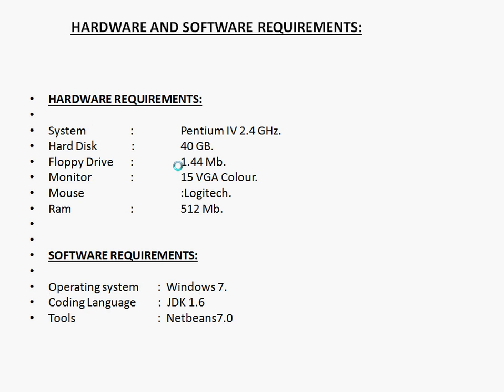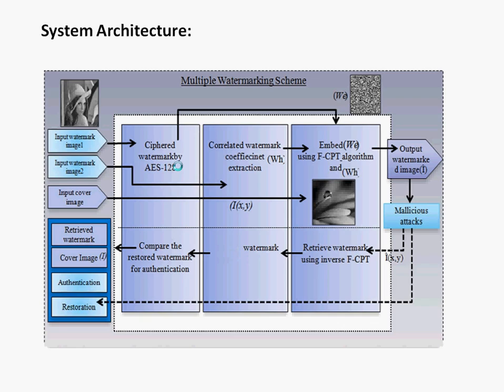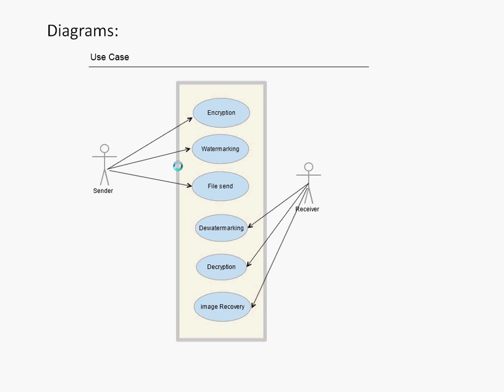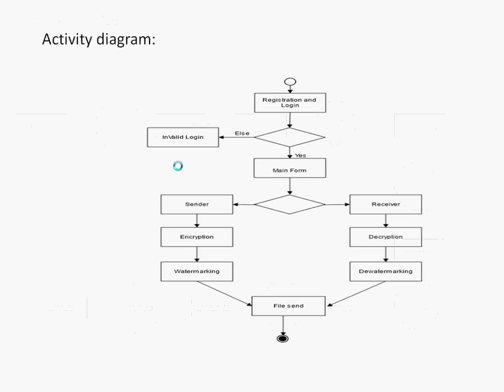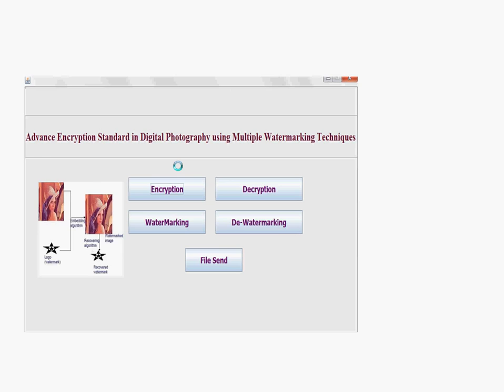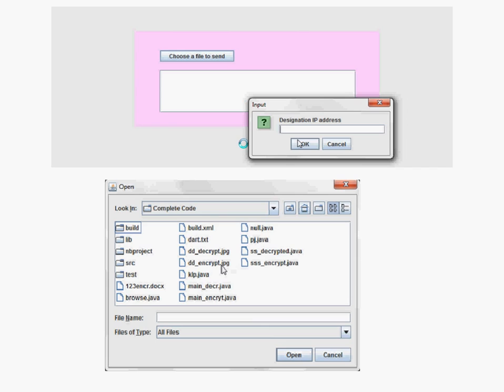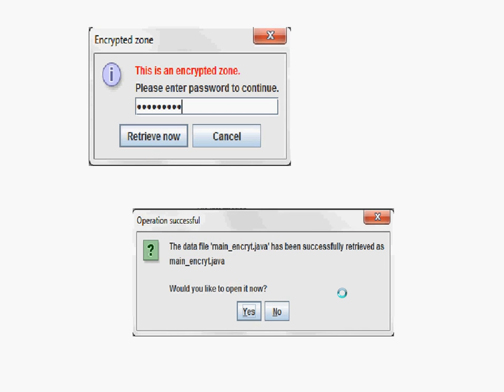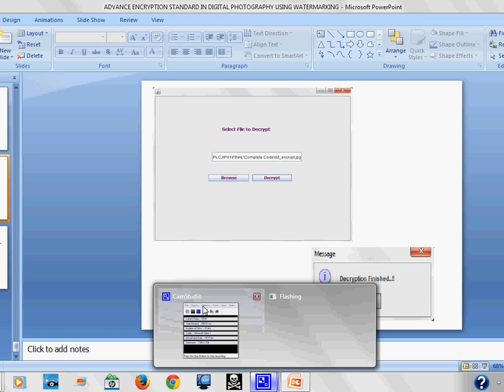vel tech high tech Advance Encryption Standard in Digital Photography using Watermarking Techniques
In the past few years, semi-fragile watermarking techniques have become increasingly. Important  to secure and verify the multimedia content and also to localize the tampered areas, while tolerating some non-malicious manipulations or attacks. In digital photography, watermarking schemes are very important for copyright protection purposes. In this paper, a multimedia authentication and restoration  scheme is proposed with the security of AES-128 ciphered  watermarking and correlated watermarking. An encrypted or ciphered image embedding is done by modified version of Closest Point Transform in a digital photograph. We performed several security attack e.g. noise attack, compression attack and cropping attack on multiple watermarked photographs and evaluated the proposed watermarking technique to examine the system robustness.